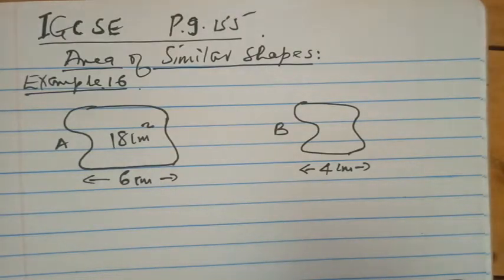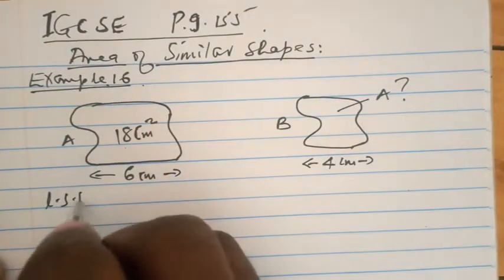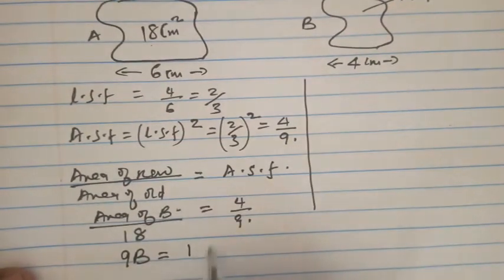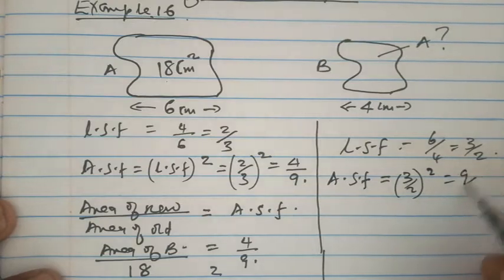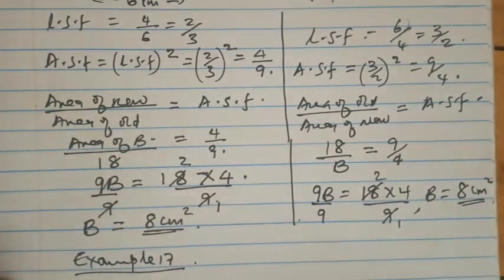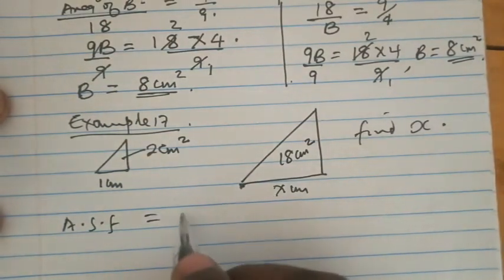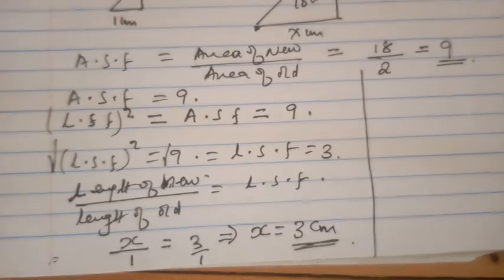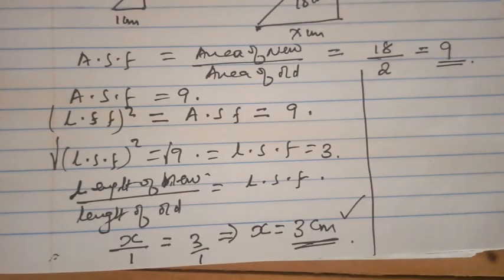Area of similar shapes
IGCSE Shape and space 7.  Example 16 and 17 video 9